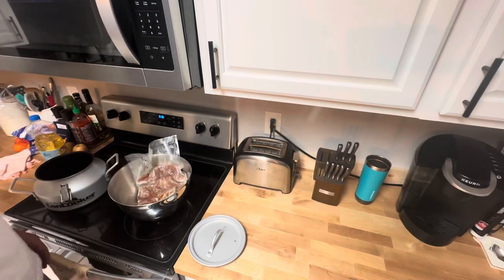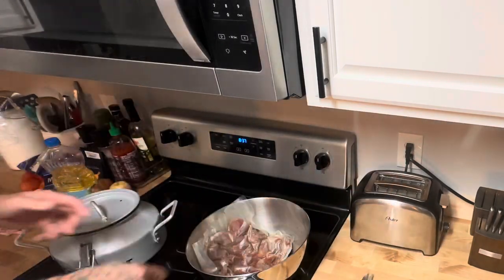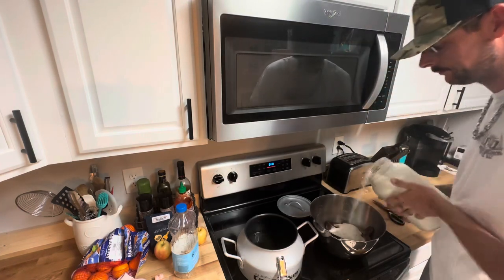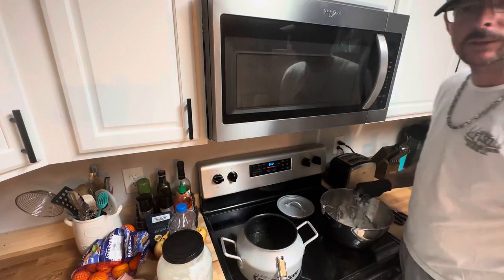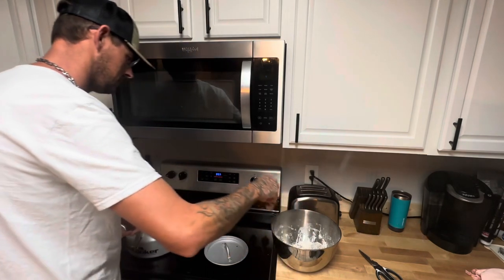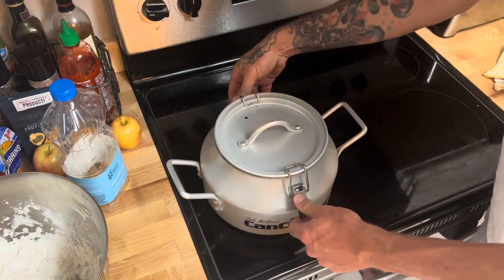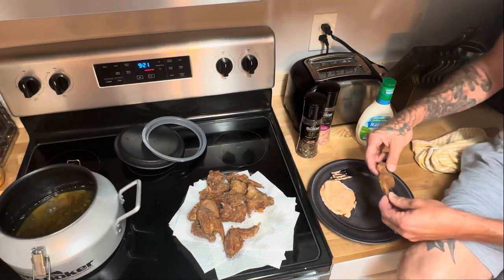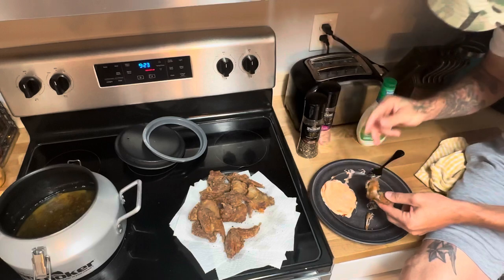Best way to cook gray Squirrel/cooking with James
Put those pesky tree rodents to good use and enjoy this delicious meal. James Bariteau “JB” takes you to his kitchen for some delicious fried squirrel that will have you hunting squirrels from here on out!